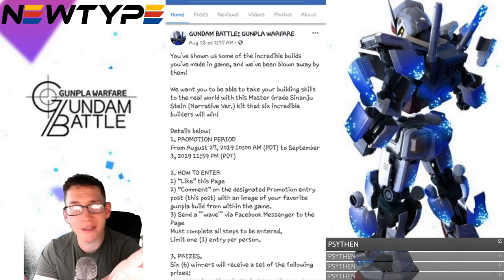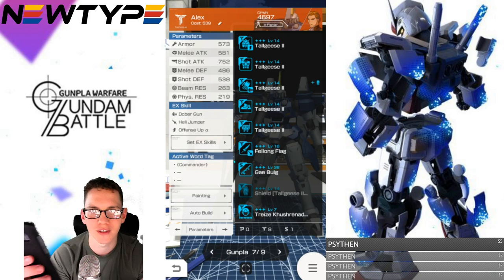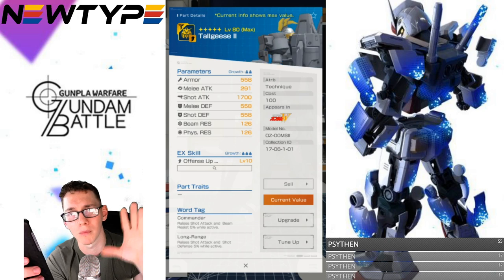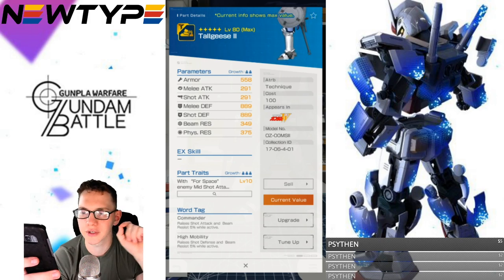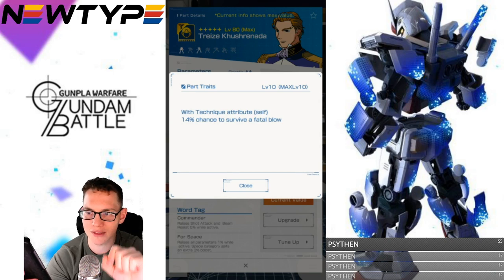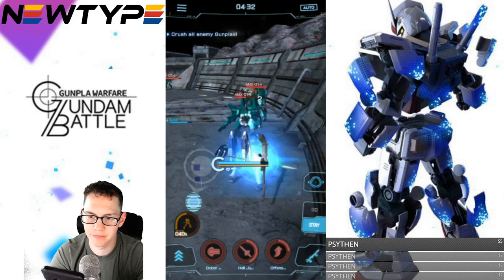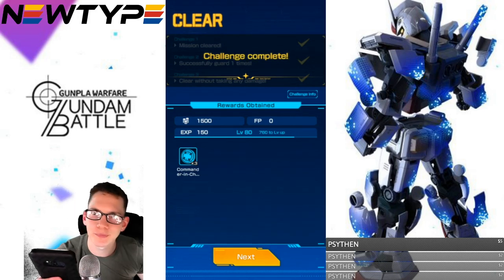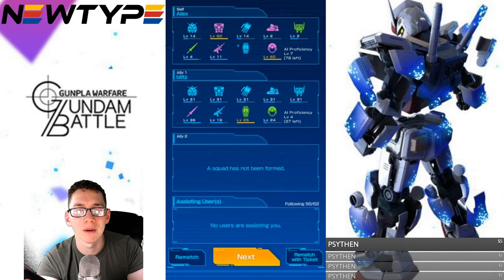Tallgeese II Analysis | Gundam Battle: Gundam Warfare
Zeta Kai
Shadowofthemoon87
Andrew Burford
enthuZM Prod.
alessandro pititto
NQG420
Red Blade
CRITICAL STRIKE
ForgedHorizons
Orb Weaver